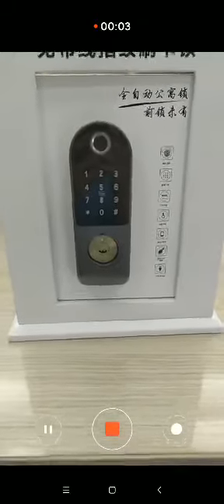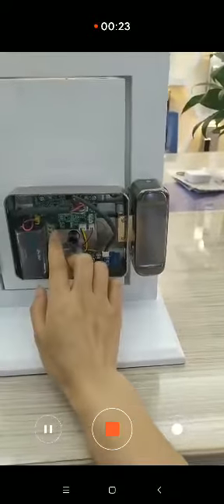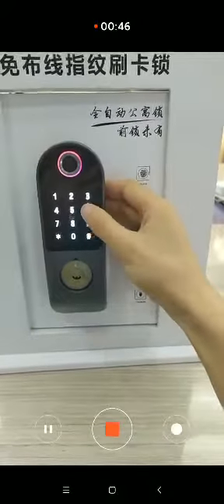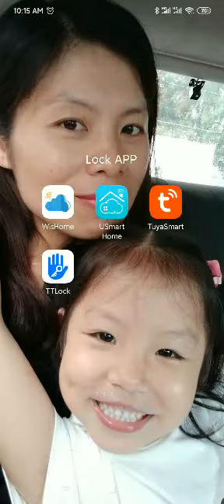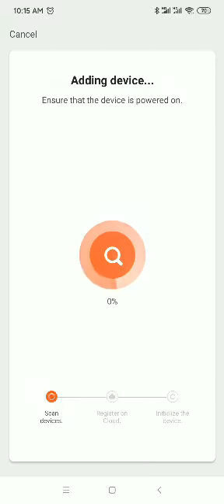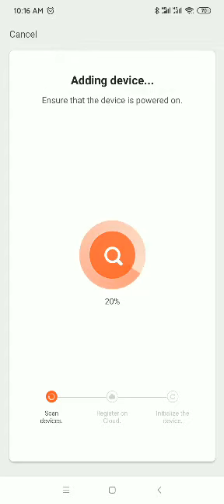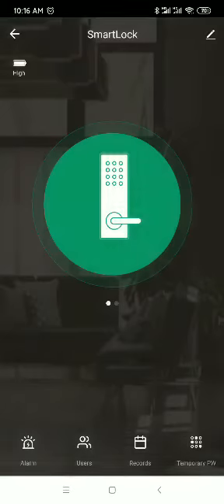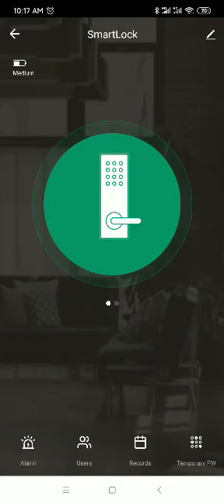Fingerprint gate lock Tuya Smart connection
This is our 2020 top rating cerraduras Gate lock, ideal for Iron grill door, Sheet steel door, Home door, Office.
With unlocking methods: Fingerprint, Passcode, Key, IC Card(13.56MHz, Fudan clip), which are the basic unlocking way.
This lock support for the application of Tuya smart OR TTlock.
In this video, we share how to operation of Tuya smart connection.
Tuya Smart here for this lock is kind of Wi-fi App access, which can remote control your device(lock) anywhere & anytime, no need extra Gateway support.
It with Dynamic password(Valid time 5 minutes) and Temporary passcode(Valid time depend on your request, the longest time could be 10 years).
It's easy operated and very convenient, do you wanna know more about the details, please see video.